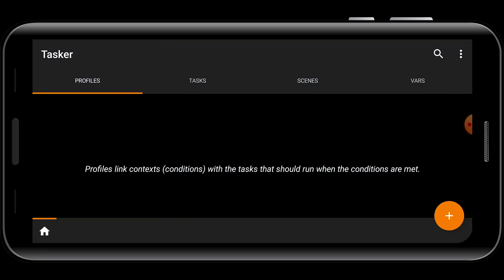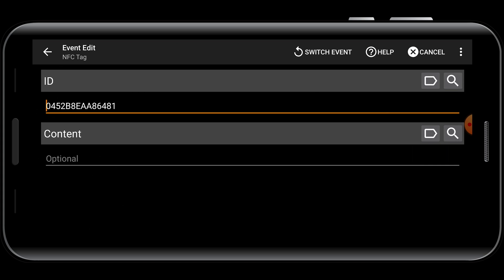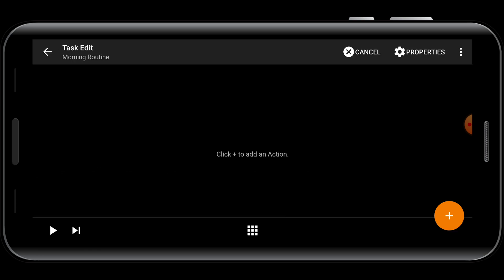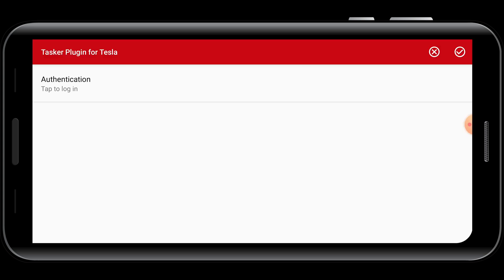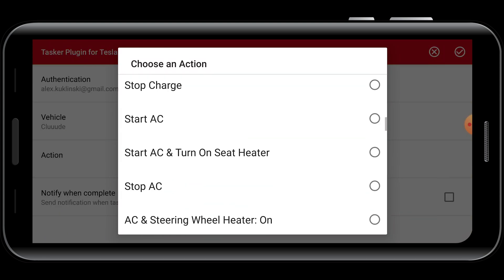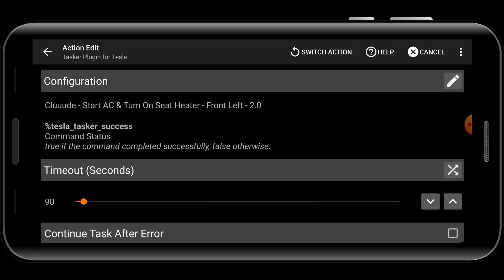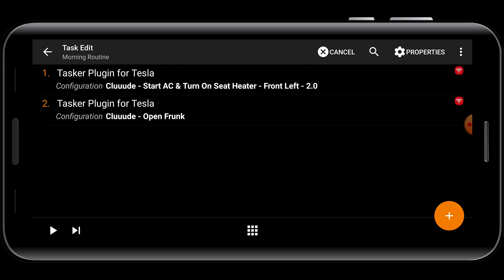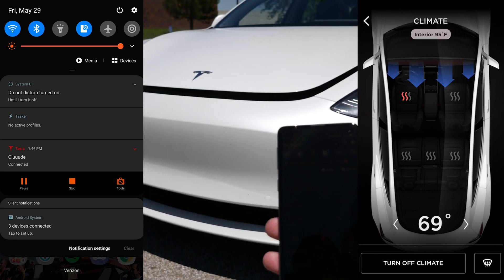How to control a Tesla with NFC tags!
Use NFC tags to control and automate various aspects of your Tesla.

NFC tags I bought